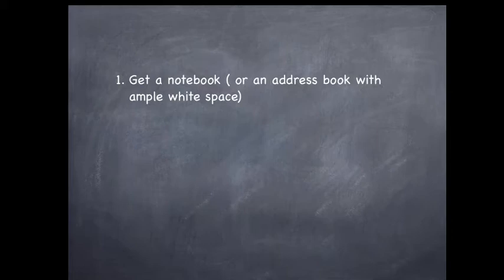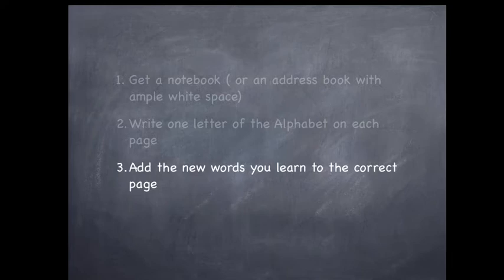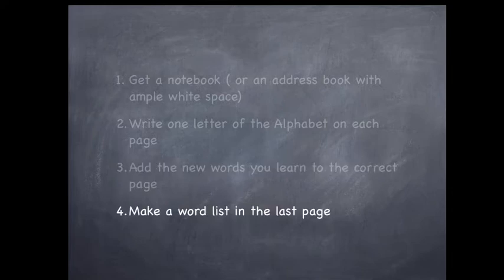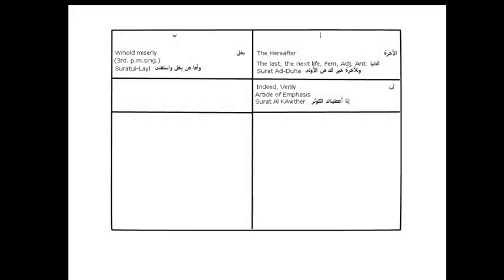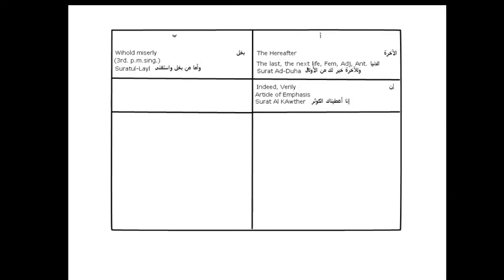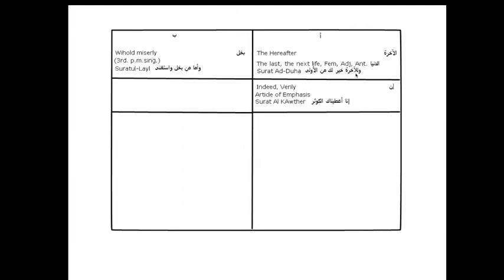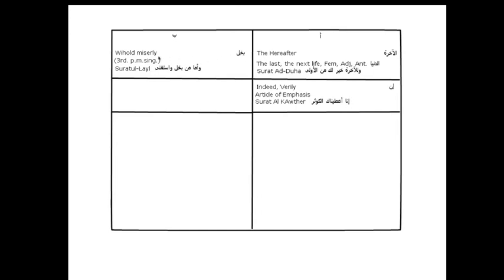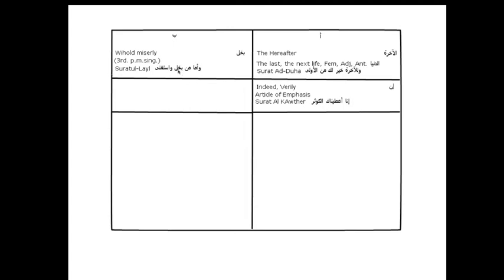Arabic Quran Vocabulary Notebook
This video will teach you how to increase you Quranic Vocabulary by creating a vocabulary notebook!

Table of Contents:

00:00 - Create Your Own QVN
01:01 - Double-click to edit
01:49 - Double-click to edit
04:47 - Double-click to edit
04:58 - Tips
06:55 - Double-click to edit